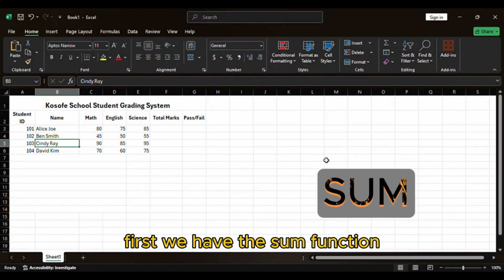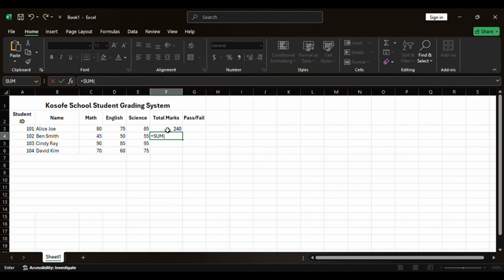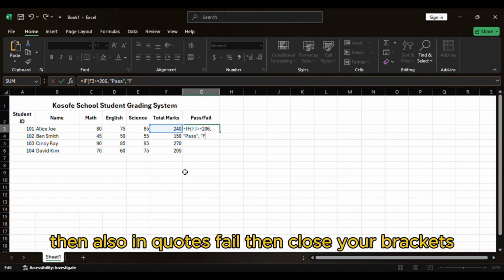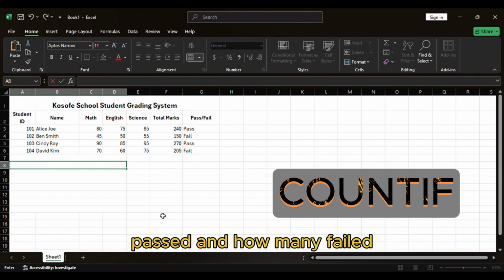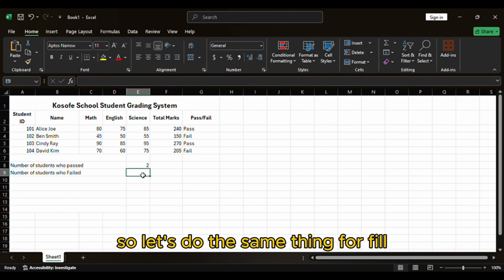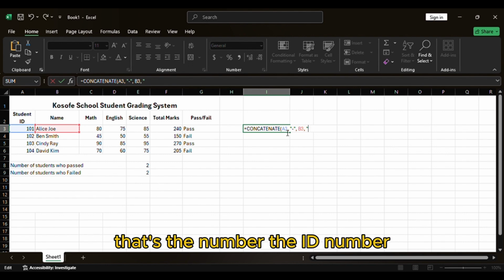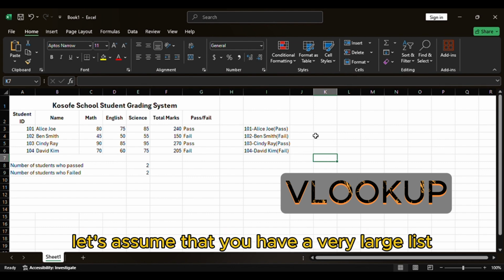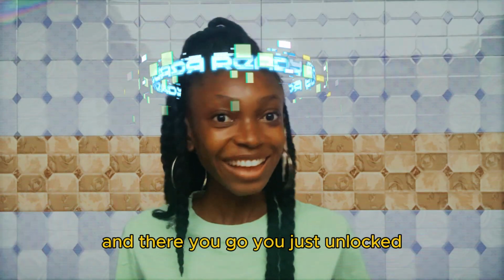SIMPLE HACKS TO 5 EXCEL FUNCTIONS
Excel can be a big puzzle when, especially when you are just starting. But don't worry, in this video we'll expose you to 5 different excel functions and their uses. You can also take it a step further by registering for our FREE Excel class coming up this February.

The song in the video is called PERUN, and is all thanks to the artist, mislaid.